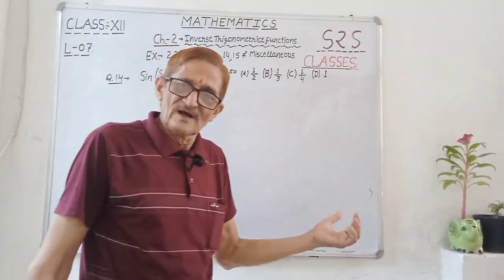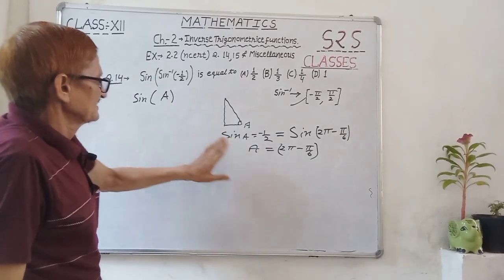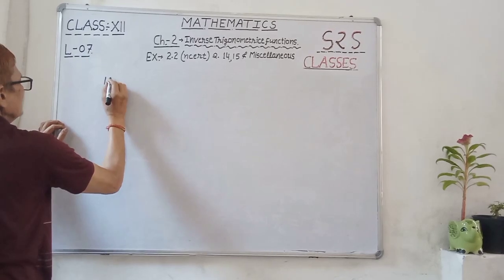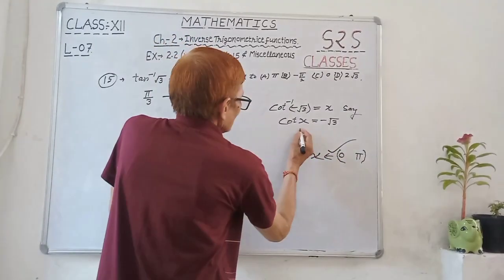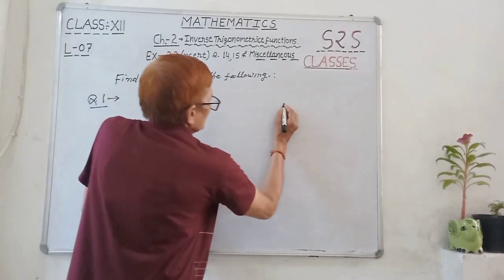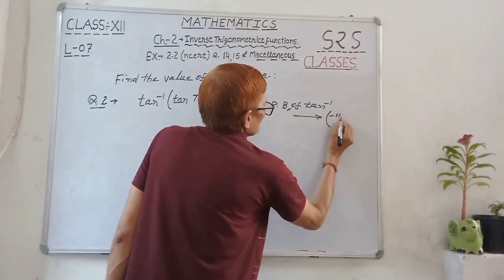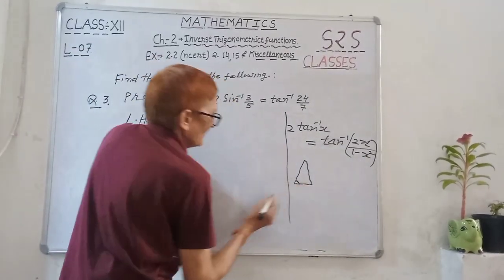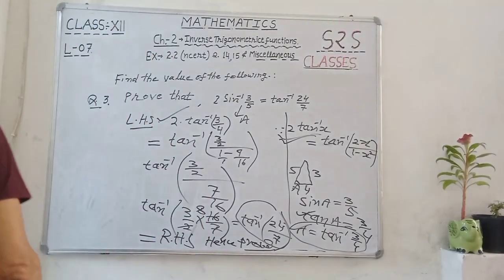MISCELLANEOUS EX. | Q. NO. 1-3 |INVERSE TRIGONOMETRIC FUNCTION | CLASS 12 | प्रतिलोम त्रिकोणमिति फलन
MISCELLANEOUS EX. | Q. NO. 1-3 |INVERSE TRIGONOMETRIC FUNCTION | CLASS 12 | प्रतिलोम त्रिकोणमिति फलन @s2smathsclasses

🔴🤝Hello Students. .

Welcome to Solve to Simplify Maths Classes X, XI, XII.

👉 In This Video You Will Find Solutions Of Questions 1 to 3 From MISCELLANEOUS EXERCISE CHAPTER 2 Inverse Trigonometric Functions.

👉 Solutions Of QUESTIONS 14 And 15 From EXERCISE 2.2 Class 12 Maths.

🔴 Yours Queries

प्रतिलोम त्रिकोणमितीय फलन
कक्षा 12 विविध प्रश्नावली 2 प्रतिलोम त्रिकोणमितीय फलन
विविध प्रश्नावली 2 प्रतिलोम त्रिकोणमितीय फलन
कक्षा 12 प्रश्नावली 2 प्रतिलोम त्रिकोणमितीय फलन परिचय
प्रतिलोम त्रिकोणमितीय फलन विविध प्रश्नावली
प्रतिलोम त्रिकोणमिति फलन कक्षा 12 फॉर्मूला प्रूफ
क्लास 12 प्रतिलोम त्रिकोणमिति फलन के सवाल कैसे लगाएं
प्रतिलोम त्रिकोणमितीय फलन class 12
प्रश्नावली 2 प्रतिलोम त्रिकोणमिति फलन
प्रतिलोम त्रिकोणमिति फलन क्लास ट्वेल्थ
miscellaneous exercise on chapter 2 class 12 maths solutions
class 12 maths miscellaneous chapter 2
miscellaneous exercise chapter 2 class 12
miscellaneous exercise on chapter 2 class 12
class 12 maths ch 2 miscellaneous
miscellaneous chapter 2 class 12
chapter- 2
cbse 12 maths chapter 2
class 12 chapter 2 maths
class 12th chapter 2 math
cbse 12 maths chapter 2 miscellaneous
exercise 2.2 class 12 maths solutions
class 12 maths chapter 2 exercise 2.2 solution in hindi
ncert math class 12 chapter 2

👍👍All The Best With Your Preparations.